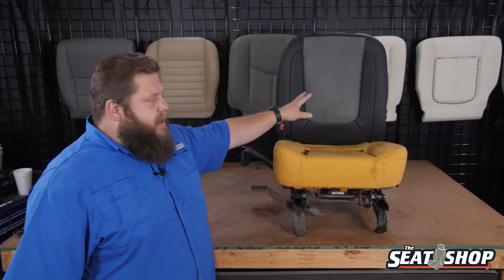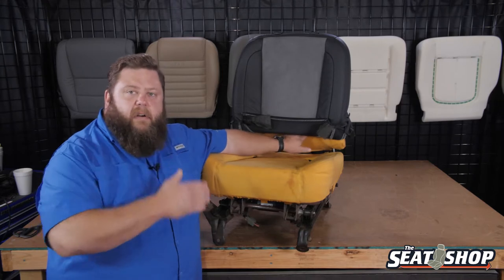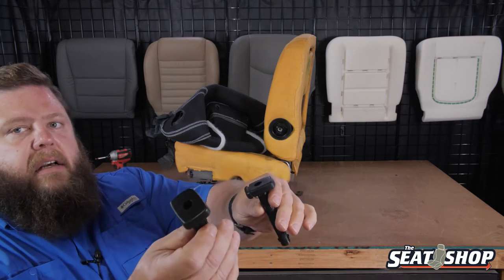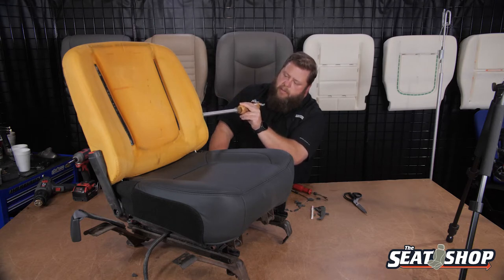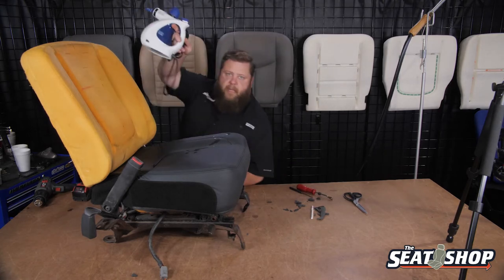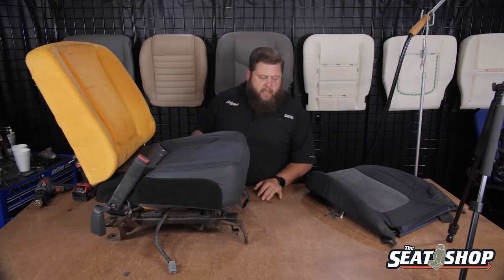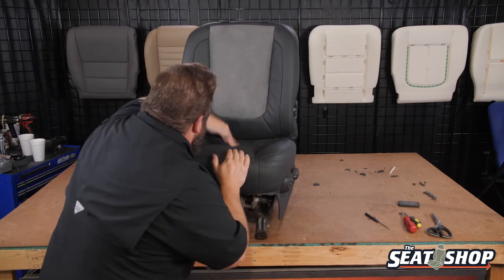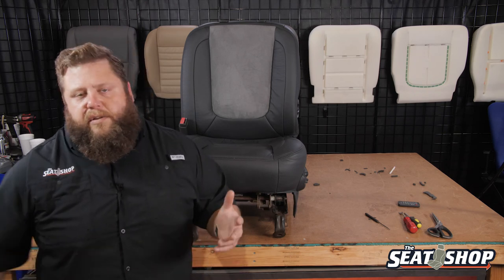Dodge Ram (2004-2005) Top Cover Replacement- Part 2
Brian goes over how to remove your old OEM Top Leather Seat Cover and shows the steps to replace it with a Seat Shop cover that will match the original color, material, and fit. He goes into detail on all of the tips and tricks to make your old worn out seats look new again.

This video will work for most Dodge Ram Trucks in the 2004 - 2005 year range.

To view all of our OEM replacement Covers and Durofoam products as well as pricing please visit us and follow the drop-down menu using your vehicle Year/Make/Model